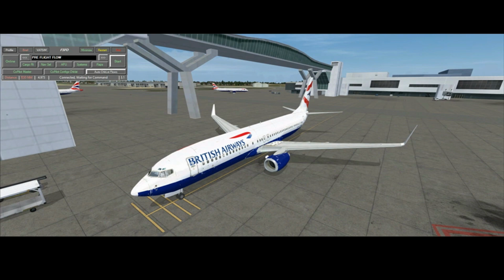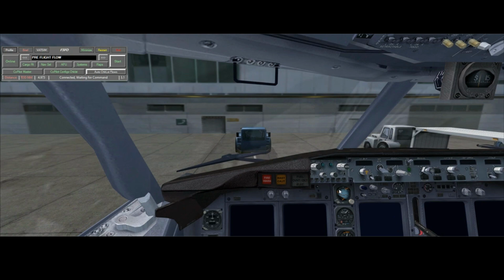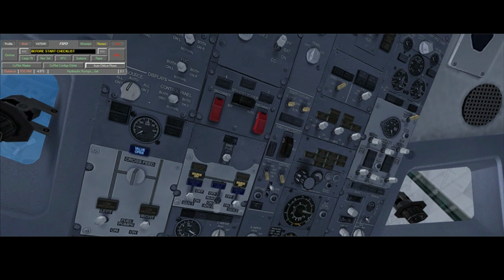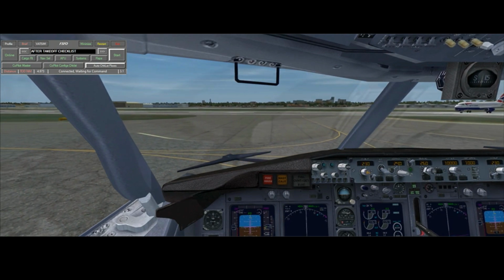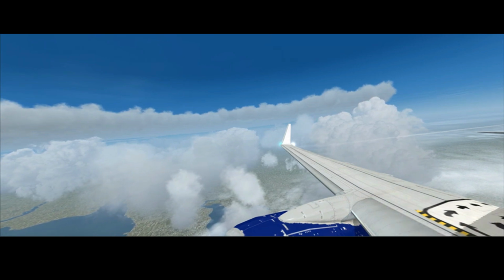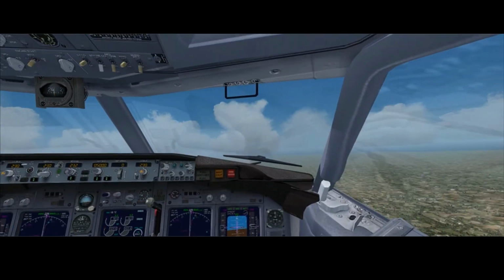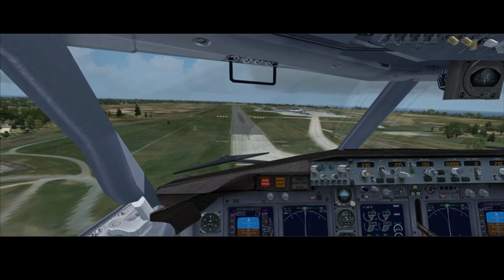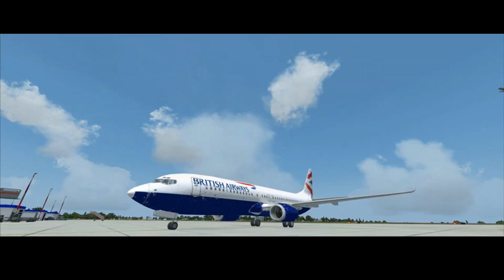LATEST FREEWARE ADD ONS | FSX | 2019 | Update to the Sim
LATEST FREEWARE ADD ONS | FSX | 2019 | Update to the Sim // In this video I fly from the UK to the Channel Islands and talk about how to achieve steady frames within FSX.

Flight Sim PC:
System Specs: Chillblast Nimbus 3
Processor: Intel Core i7-7700K, up to 4.9+GHz
Memory: 16GB DDR4 5200MHz
Graphics Card: NVIDIA GeForce GTX 1080 Ti 11GB
Storage: 1TB SSD / 4TB Seagate BarraCuda HDD
Operating System: Windows 10 Home

FSX INSTALLED ADD ONS

WEATHER
Shade 1.02
FSXWX (weather engine)

UTILITIES
Accu Feel v2
RAAS Pro
FS First Officer V3
Fs Water Configurator
Ultimate Crew 2019
FS2Crew
WX Radar
WoA AI
Smart Sim Lights

AIRPORTS
UK2000 Gatwick FREE

AIRCRAFT
Quality Wings Ultimate 146 Collection
180 Liveries pack for Default 737-800
Bombardier CRJ-200 Full Pack
Boeing 737 Multi Livery Pack
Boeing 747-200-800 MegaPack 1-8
Airbus A310 Multi Livery
Airbus A330 Multi Livery
Airbus A350 ML
Airbus A340 ML
Airbus A300 ML
DC8 50-70 Series
Project Airbus A318/A319/A320/A321/A380
Vickers Viscount
BAC 1-11
Tom Ruth's DC-10

SCENERY
FSGlobal NG
Ground Environment X USA/Canada
Ultimate Terrain X USA
GEX Africa/Middle East
GEX Atlantic and Pacific Tropics
GEX Europe
UTX Lights
Canary Islands
Channel Islands X
Las Vegas PhotoReal
Balearic Islands v2